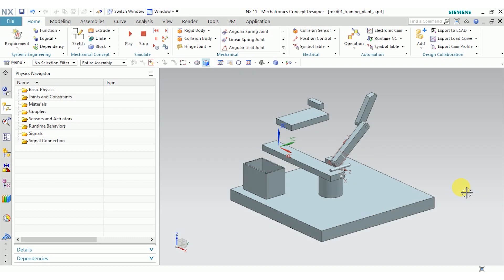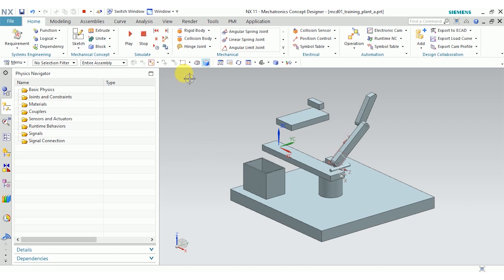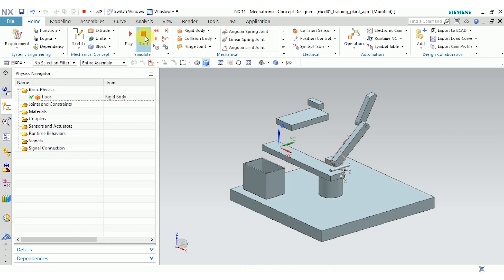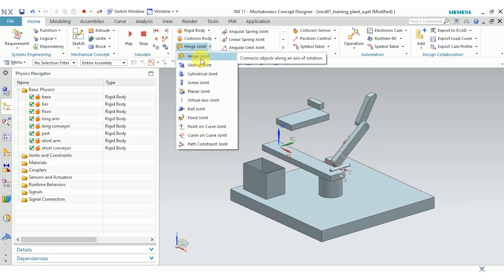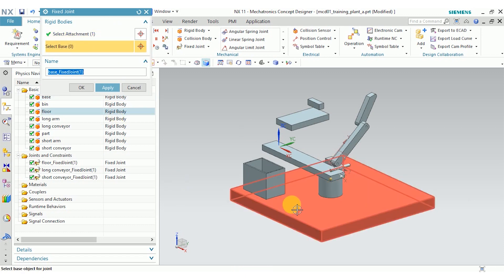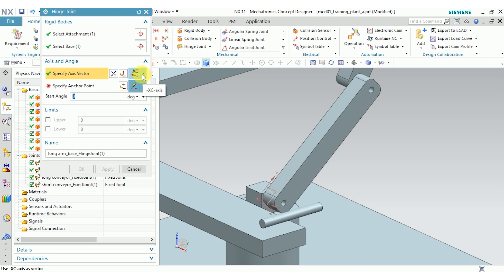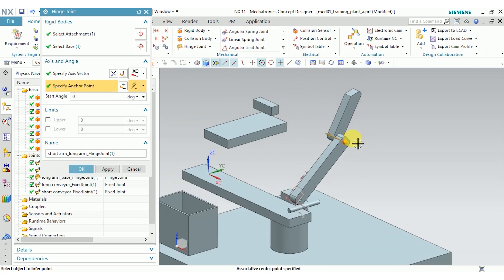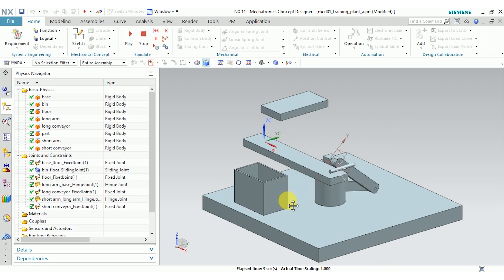Joints in NX Mechatronics Concept Designer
In this video, we review how NX Mechatronics Concept Designer allows the capability for users to easily create joints. Without the need for a detailed 3D model, joints created in Nx Mechatronics Designer essentially define how elements of your design will move. These joints will restrict motion between geometry, limiting force, torque, displacement, and rotation.